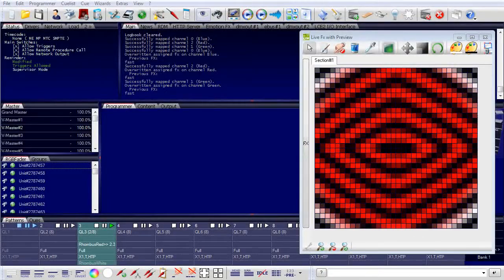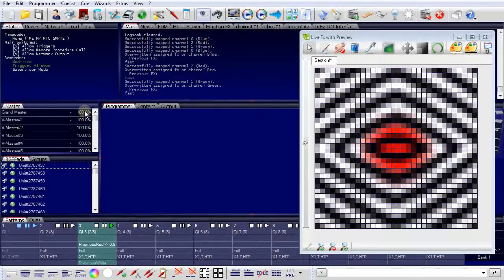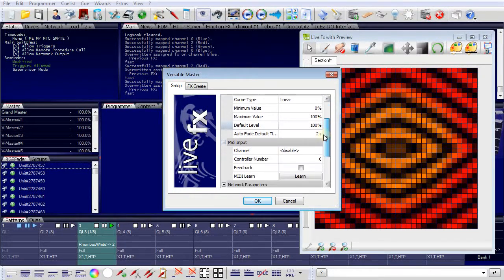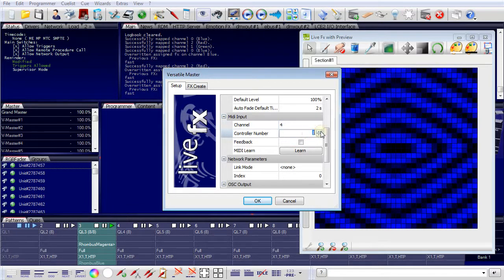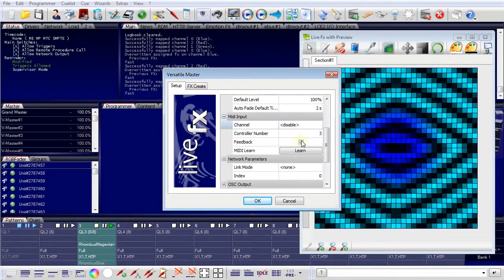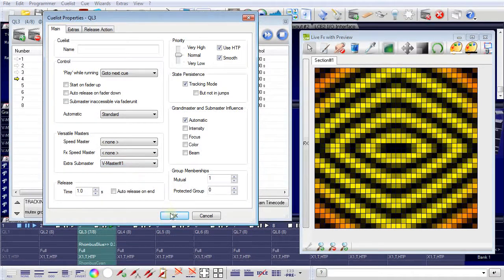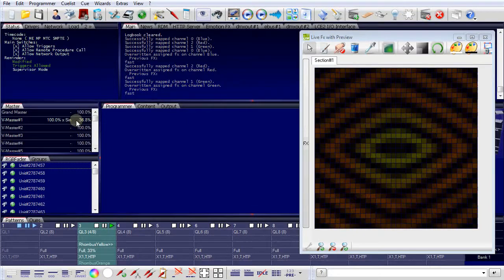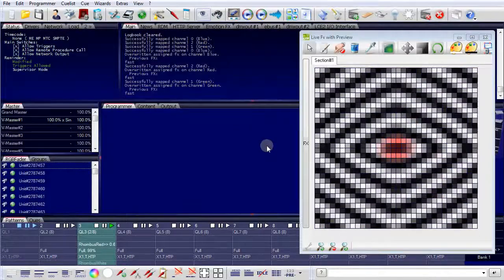e:cue lighting control: Masters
Grand and Versatile masters are important control fetaures of the LAS